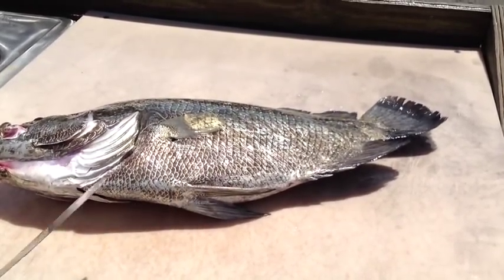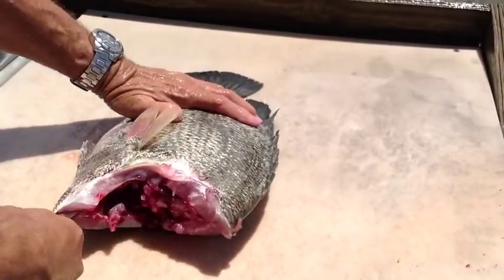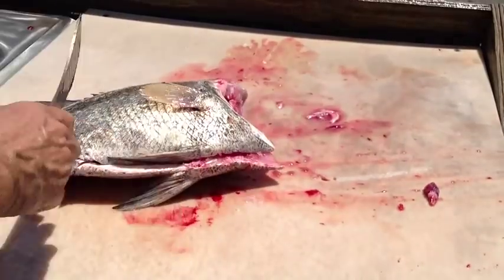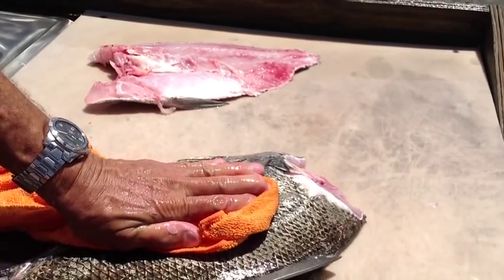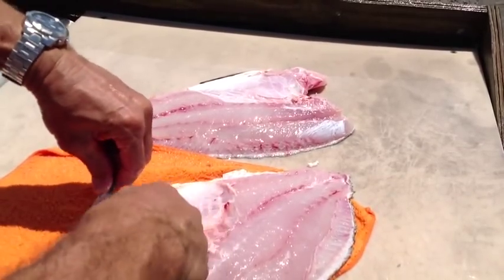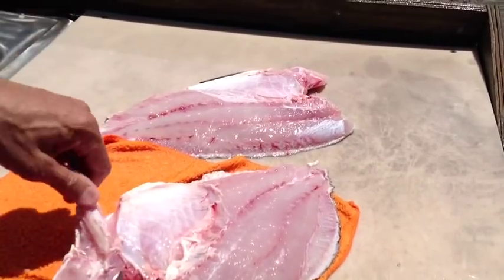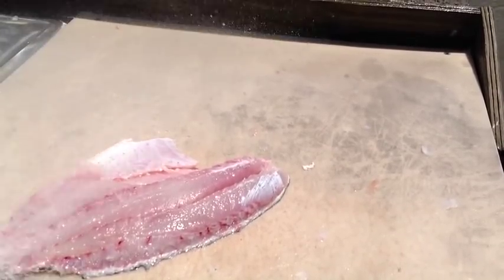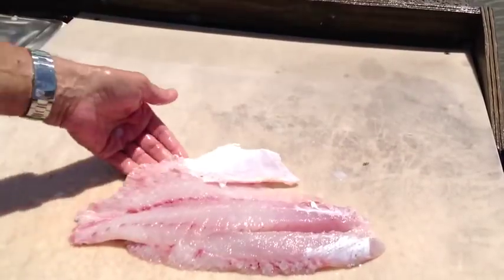How To Clean A Triple Tail with the scales still on! Captain Vincent Russo shows you how.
Captain Vincent Russo wants to show you a quick way to clean your catch without scaling the fish first! Watch and learn as Captain Vincent Russo shows you THE BEST way to clean your catch. Get maximum yield with EVERY FISH!
for my Tools of the Trade.